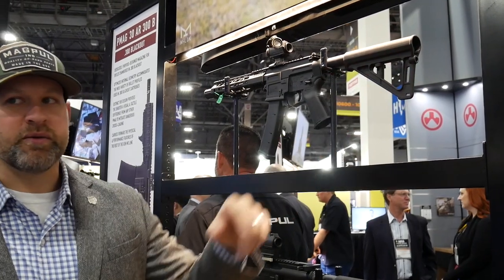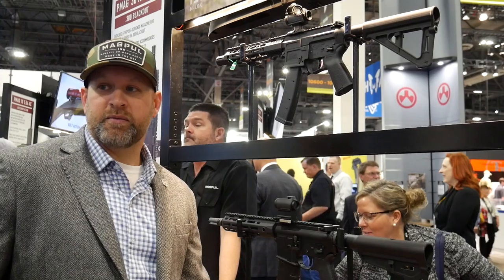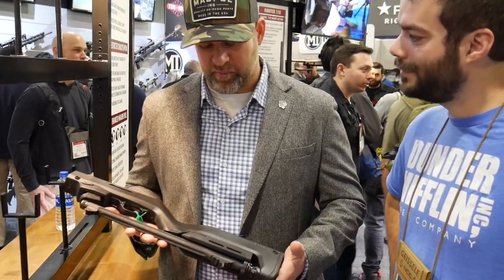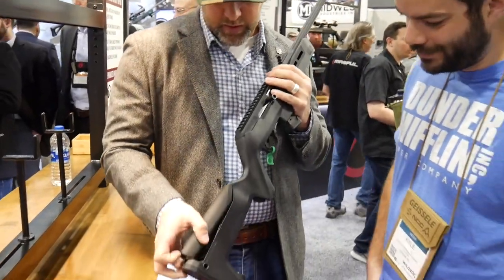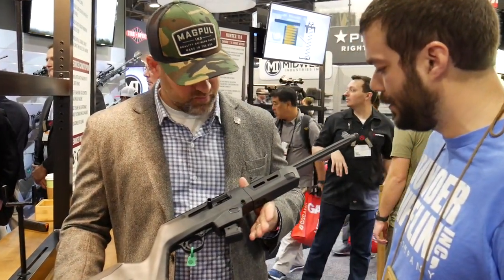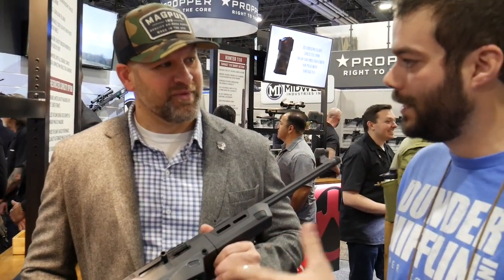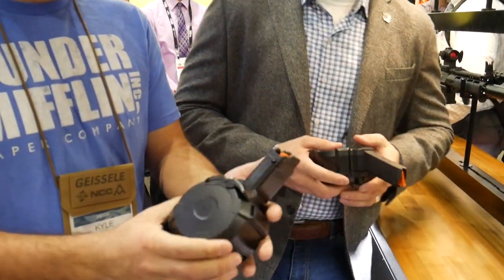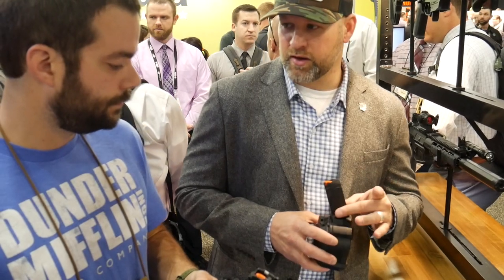SHOT Show 2020 | Magpul PC Carbine Stock, Pistol Brace, and 9mm Drums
Sneak peak at some of the cool new products that Magpul is coming out with later this year, including the PC Carbine Stock, two new pistol braces, and two new 9mm drums for the CZ Scorpion and Glock compatible carbines...links below...

Dunder Mifflin T-Shirt